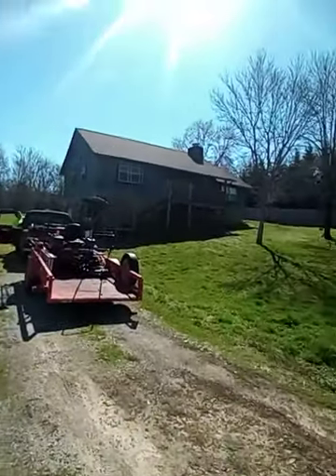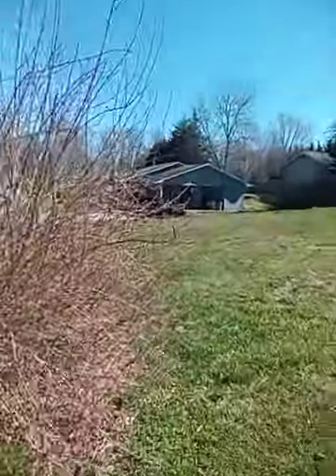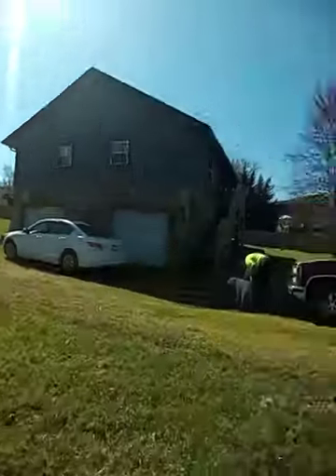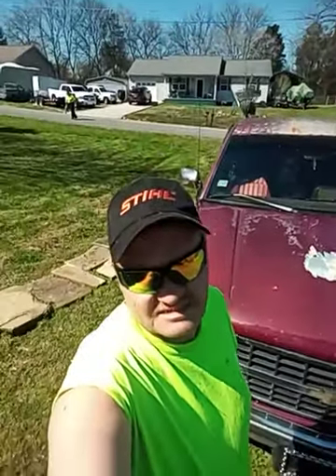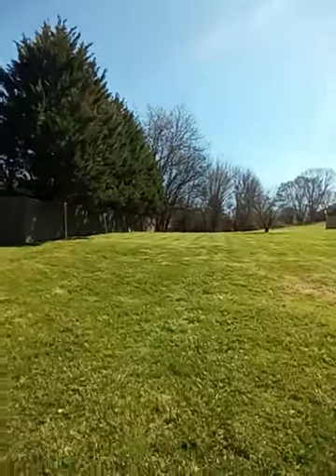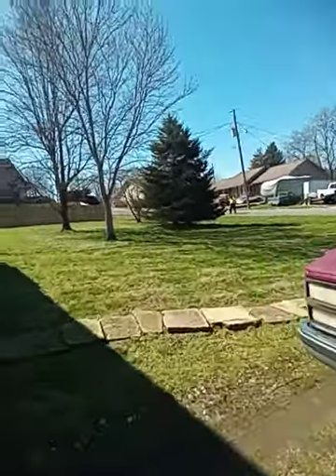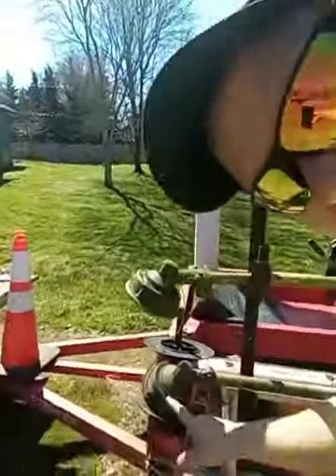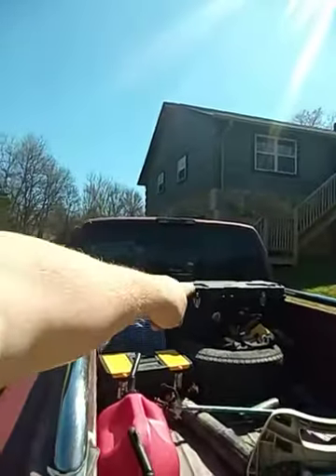phone calls money calls got to get it